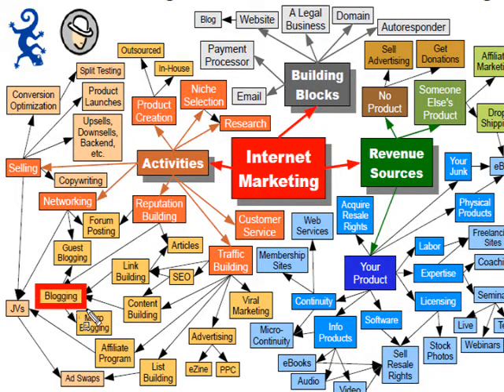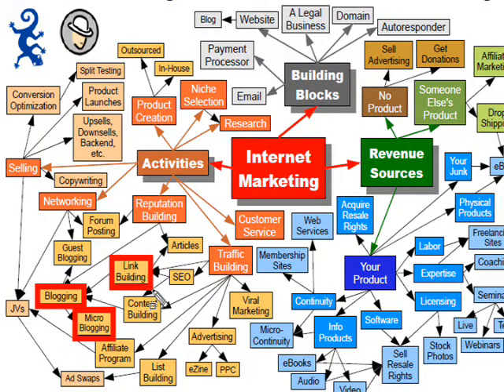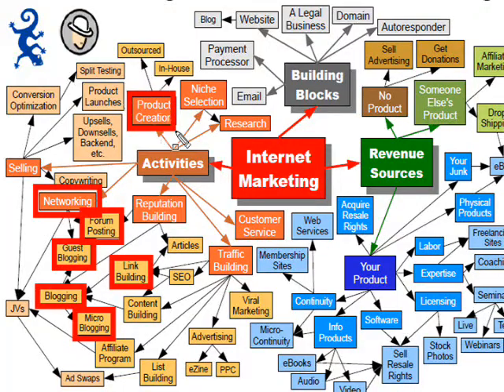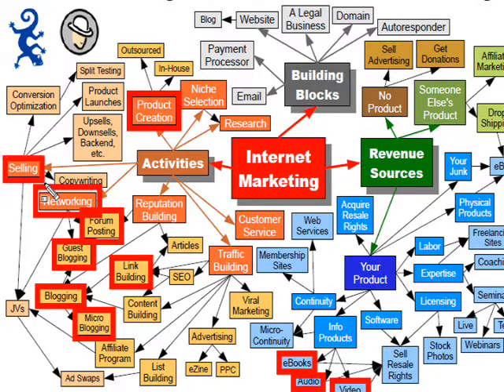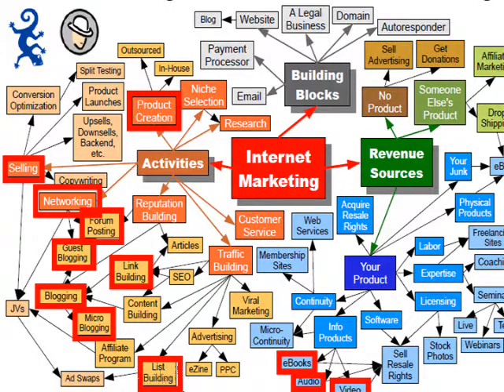The Great Big Picture of Internet Marketing, Part 1b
for the next video in the series, and to get relevant links. This video covers the ongoing activities that most internet marketers should do on a regular basis.